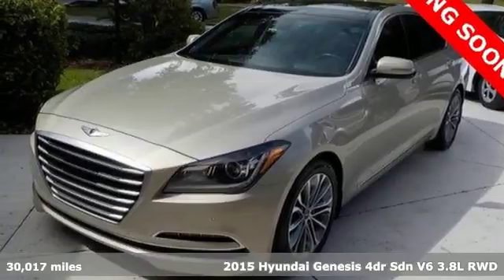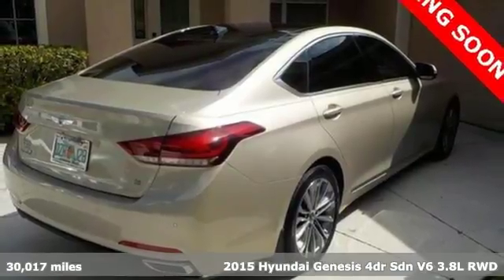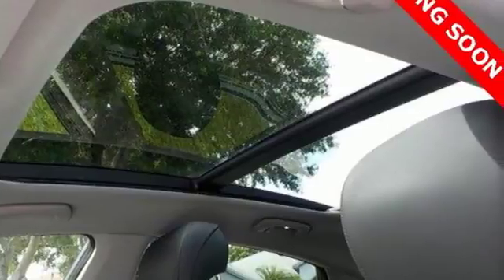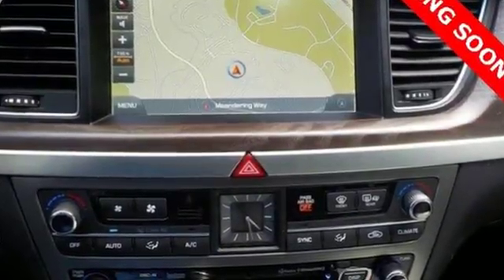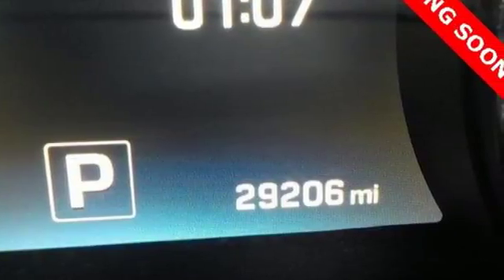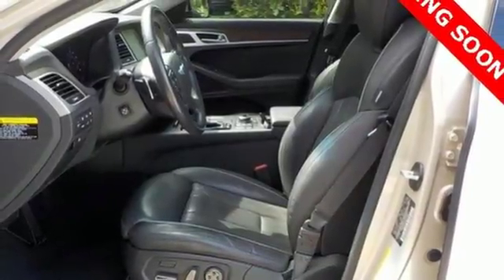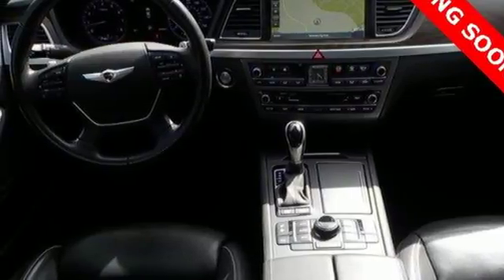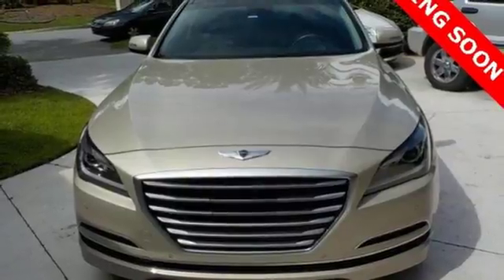Used 2015 Hyundai Genesis Atlanta Duluth, GA STK083842 - SOLD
Year: 2015
Make: Hyundai
Model: Genesis
Trim: 3.8
Engine: 3.8L V6 DGI DOHC Dual CVVT
Transmission: 8-Speed Automatic with SHIFTRONIC
Color: Beige
Interior: Black
Mileage: 30017
Stock #: STK083842
VIN: KMHGN4JE1FU083842
* HYUNDAI CERTIFIEDbr* CLEAN CARFAX 1-OWNERbr* ULTIMATE PACKAGEbr* FULL COLOR HEAD UP DISPLAYbr* 9.2-IN DIS NAVIGATION SYSTEMbr* POWER TRUNK LIDbr* LEXICON 17-SPEAKER LOGIC 7 SOUND SYSTEMbr* DUAL MODE CLIMATE CONTROL WITH CO2 SENSORbr* SMART CRUISE CONTROLbr* AUTO EMERGENCY BRAKING SYSTEMbr* LAND DEPARTURE WARNING & LANE KEEP ASSISTbr* PARKING SENSORSbr* ELECTRONIC PARKING BRAKEbr* AUTO VEHICLE HOLDbr* PANORAMIC SUNROOFbr* HEATED & VENTILATED SEATSbr* HID HEADLIGHTSbr* BLIND SPOT SENSORS WITH REAR CROSS-TRAFFIC ALERTbr* 9 AIRBAGS INCLUDING DRIVER KNEE AIRBAGbrbrHyundai Certified Pre-Owned means you not only get the reassurance of up to a 10yr/100,000 mile limited powertrain warranty, but also a 150-point inspection/reconditioning, 24/7 roadside assistance, trip-interruption services, rental car benefits, and a complete CARFAX vehicle history report. The next step? Give us a call to confirm availability and schedule a hassle free test drive! We are located at: 5785 Peachtree Blvd, Atlanta, GA, 30341.

Address:
5785 Peachtree Ind Blvd